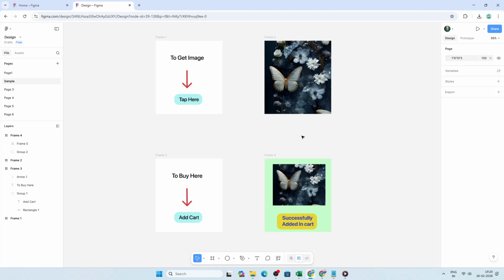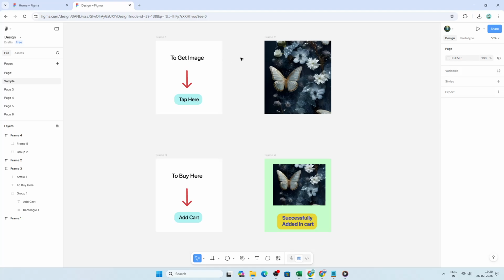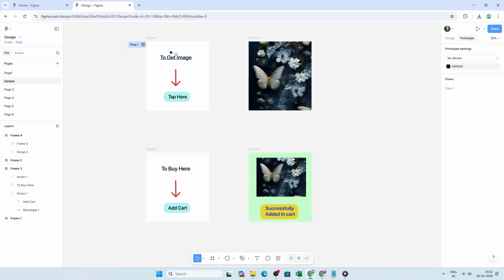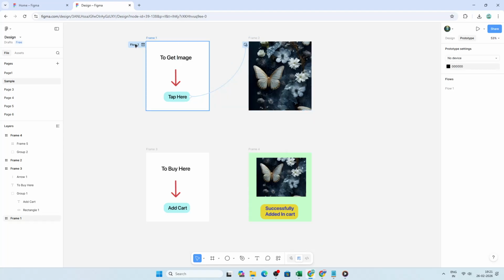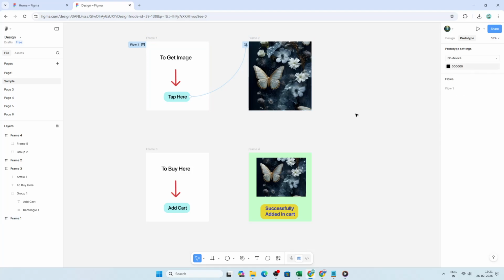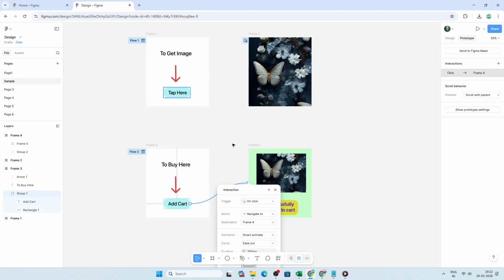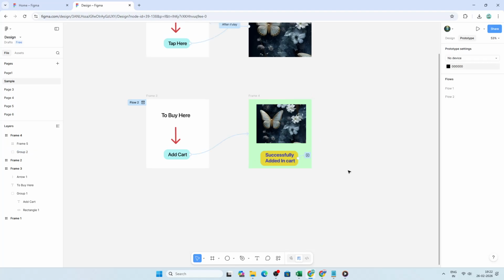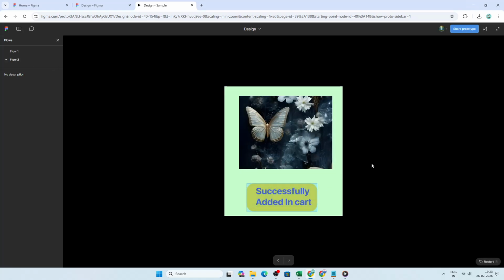How To Create Multiple Prototypes | Make Separate Flows On Figma Page (Step By Step)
Learn how to create multiple prototypes and make separate flows on a Figma page using this step-by-step tutorial. This Figma prototyping guide shows you how to manage multiple flow starting points to improve your UI/UX design workflow.